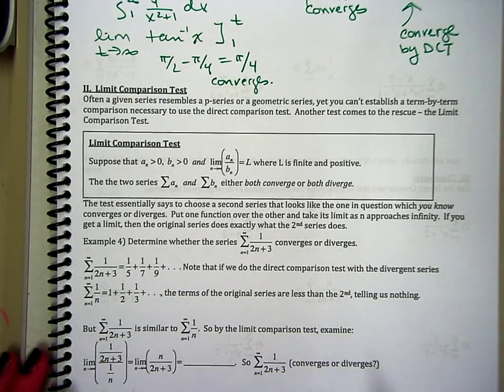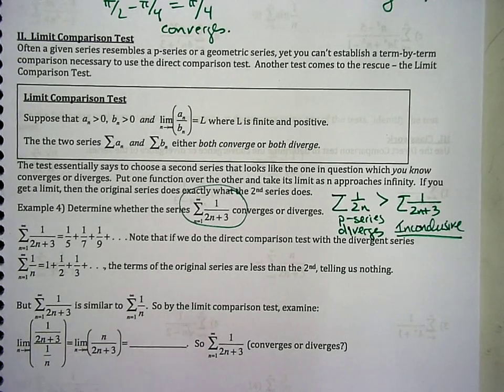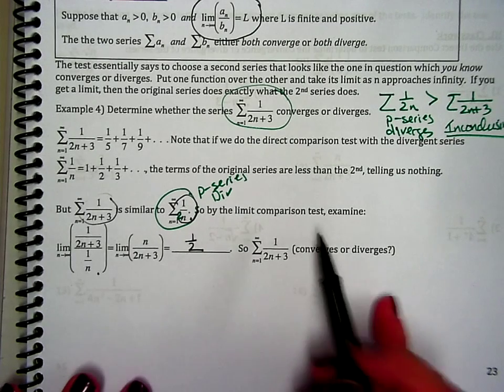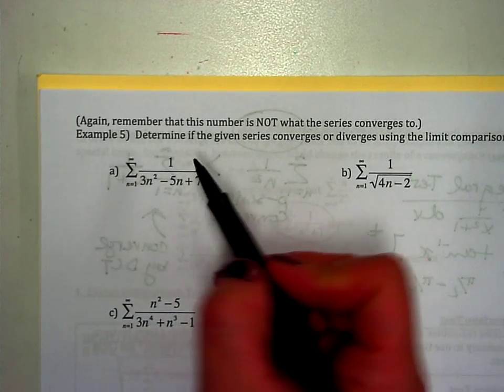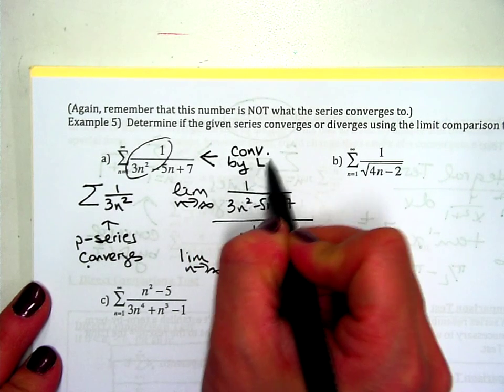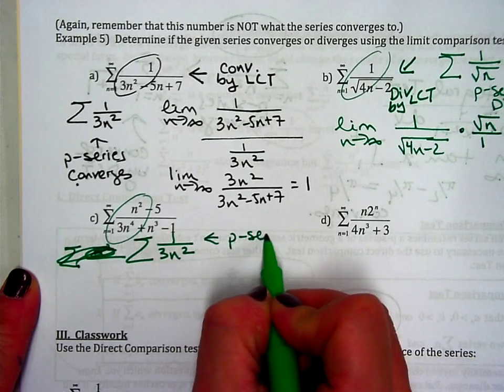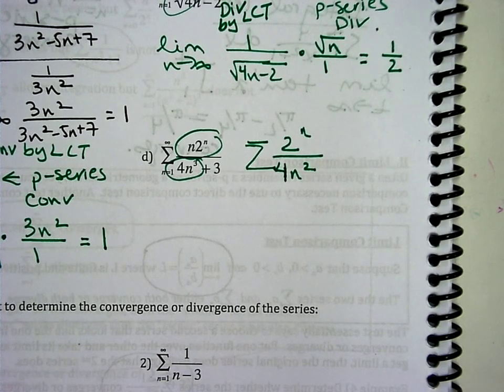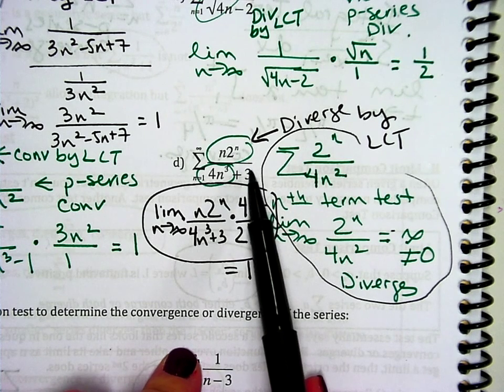9 4 Limit Comparison Test pg 23 24